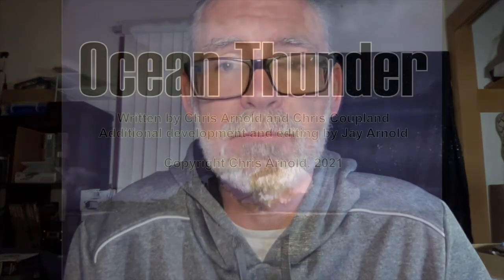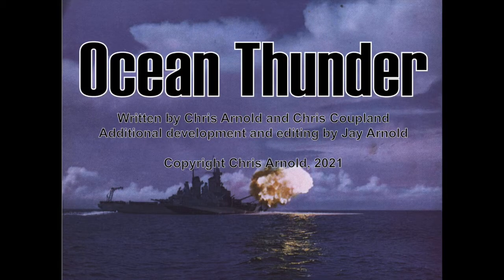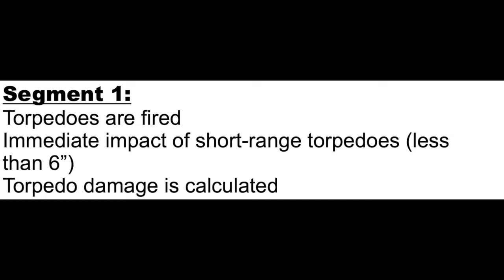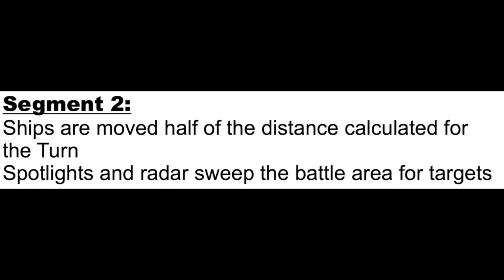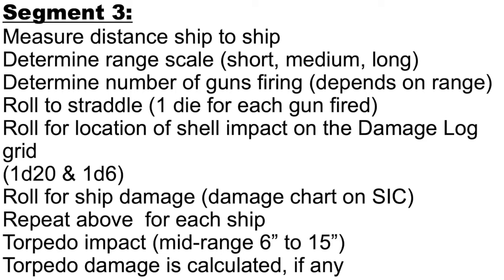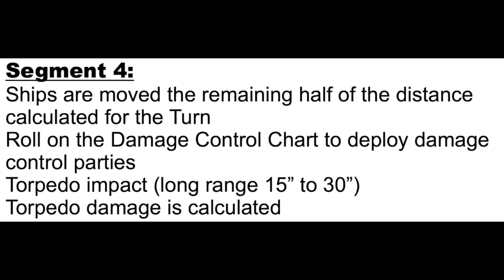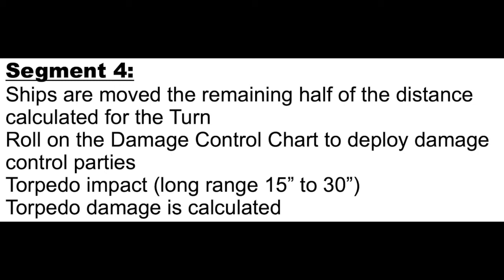Ocean Thunder turn sequence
This video spotlights the turn sequence for my World War II naval game Ocean Thunder